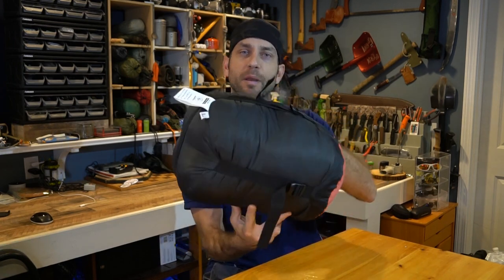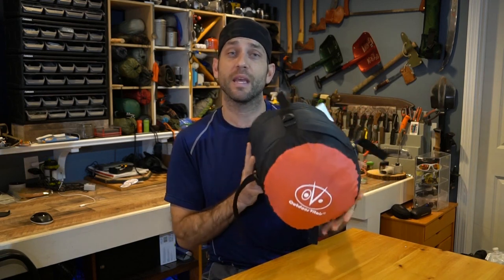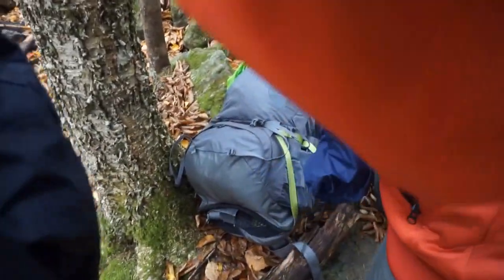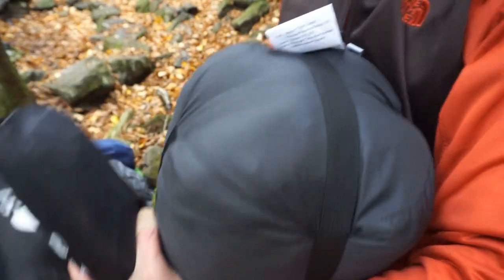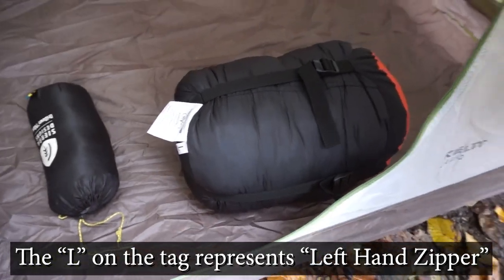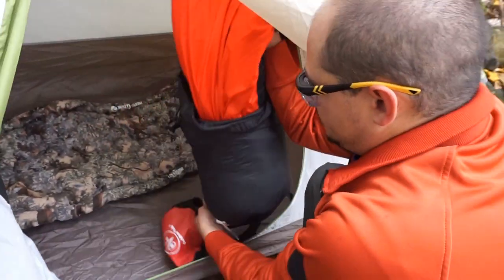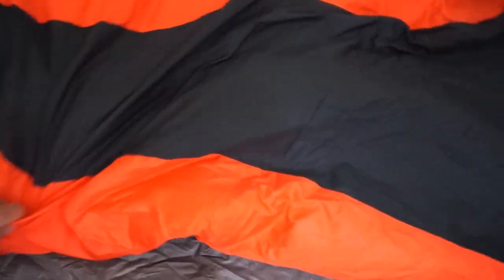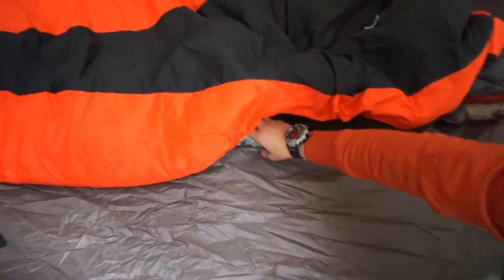Outdoor Vitals Stormlight Synthetic 20 Degree Sleeping Bag: Cold Weather Value!!!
After watching the developments of Outdoor Vitals for the past couple of years, I have really wanted to get my hands on a piece of their gear.  Looking for advice, one of my friends was looking for a cold weather sleeping bag...I turned him towards Outdoor Vitals for quality and value.  Does this Stormlight 20 Degree bag have what it takes to deliver??